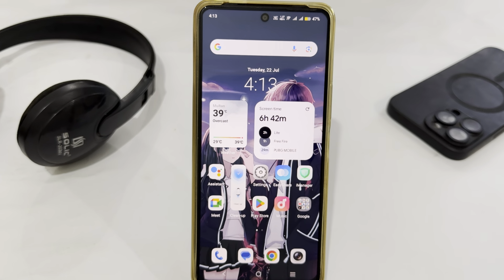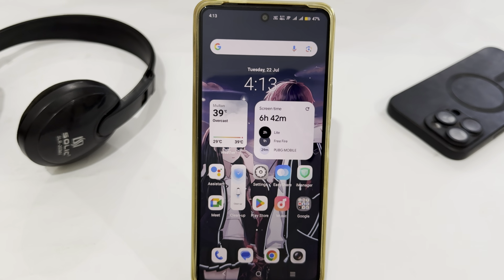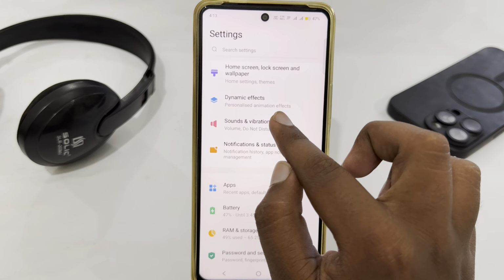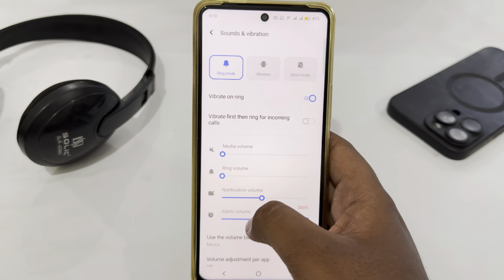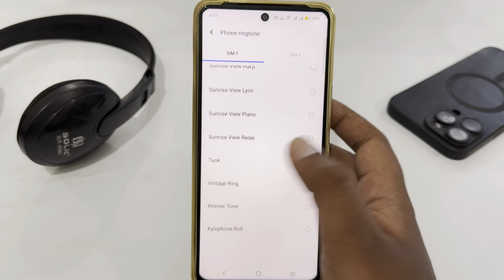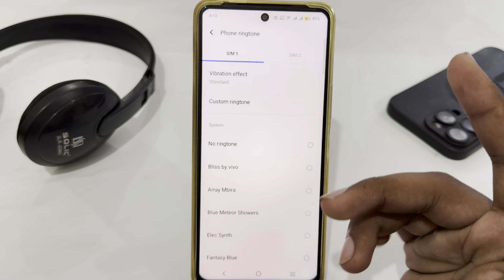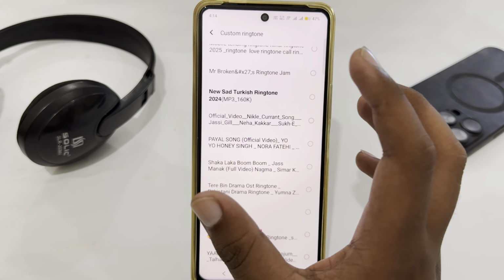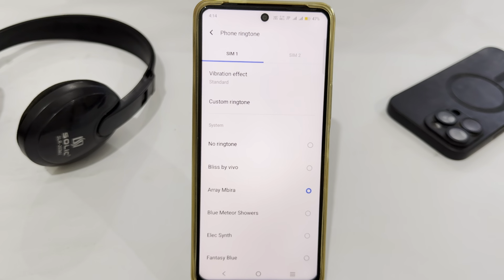How to Set Caller Tune on Vivo Y19 | Personalize Caller Music!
Want to set a custom song that plays when someone calls you? This tutorial shows you how to activate caller tunes (ringback tones) on your Vivo Y19 using both carrier services and third-party apps!

🔥 What You’ll Learn:
✅ Official Method (Via mobile carrier – Jio/Airtel/etc.)
✅ Third-Party Apps (For unlimited custom tones)
✅ Fix "Caller Tune Not Working" issues
✅ Difference Between Caller Tune & Ringtone

📱 Compatibility:
• Vivo Y19 (All models)
• Works with Jio, Airtel, Vodafone-Idea, etc.

🛠️ Step-by-Step Methods:
1️⃣ Carrier-Specific Setup (India/Pakistan):

Jio: Dial *333* or use MyJio App → "Caller Tunes"

Airtel: Dial *6789# or use Airtel Thanks App → "Hello Tunes"

Jazz/Zong: SMS CTspaceSongName to 666

2️⃣ Third-Party Apps (No Carrier Fees):

Install "Caller Tune Apps" from Play Store

Grant permissions → Select song → Set as ringback tone

💡 Pro Tip: Use 30-second clips for best compatibility!

⚠ Important Notes:

Carrier tunes require active subscription (₹15-30/month in India)

WiFi/5G must be off when activating via USSD codes

Caller tunes play for callers, not on your phone

👍 Helpful?
→ LIKE 👍 (Supports my channel!)
→ SHARE with music lovers!

Why This Works:
✔ Covers both carrier & free methods
✔ Country-specific instructions (IN/PK)
✔ Clarifies common confusion with ringtones
✔ Encourages engagement with music sharing

Need help for a specific carrier? Ask below! 🎵

New chat